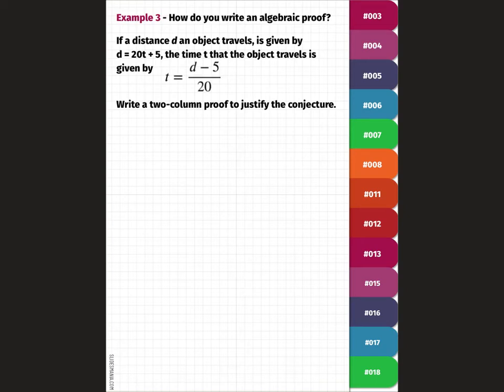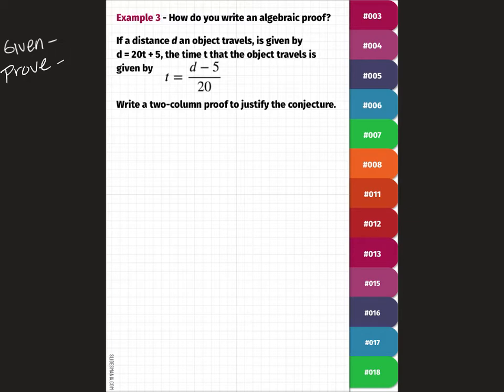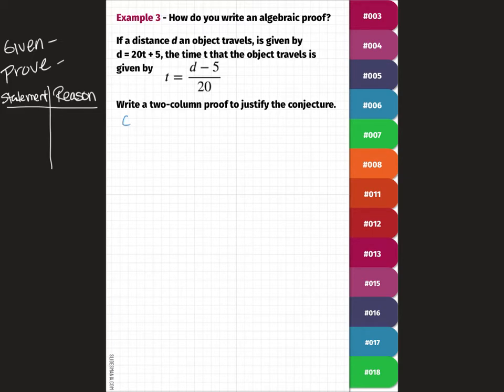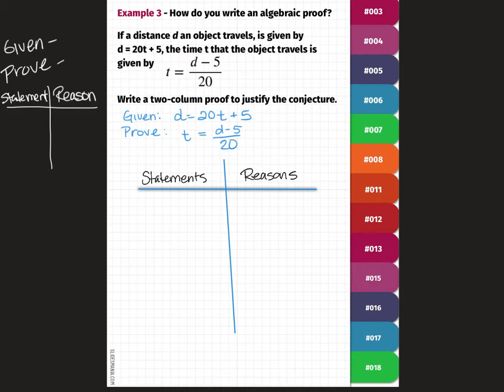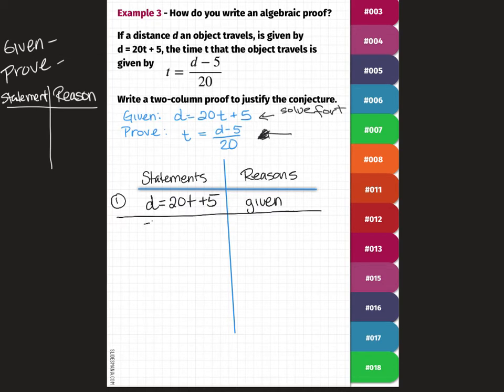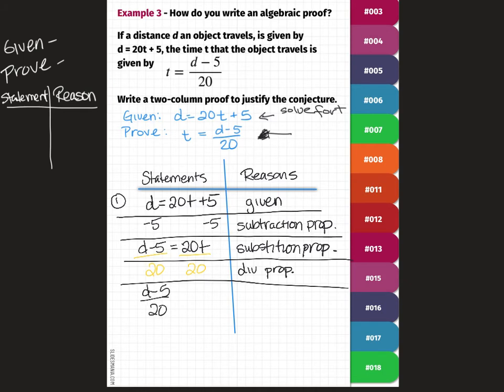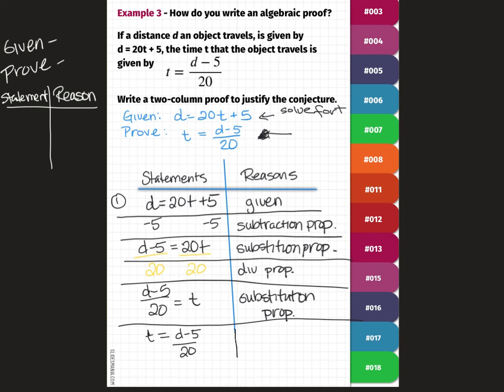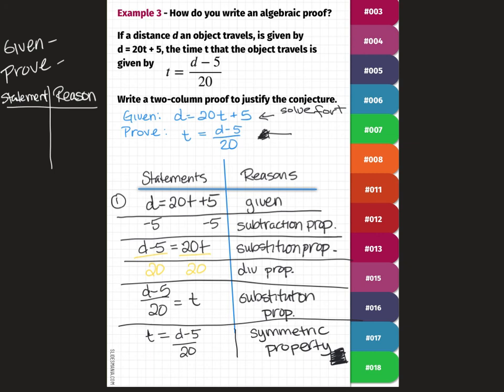#013.3 - Algebraic Proofs